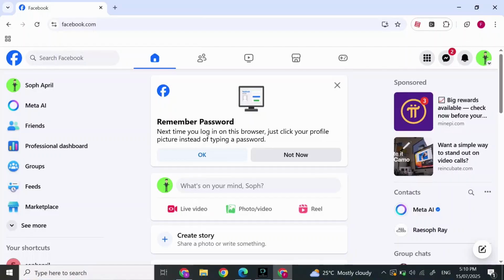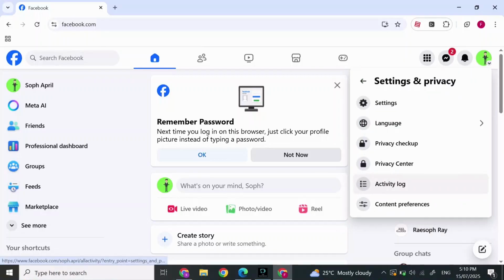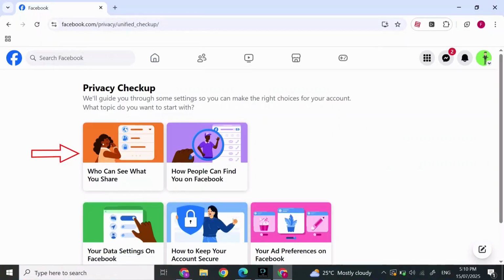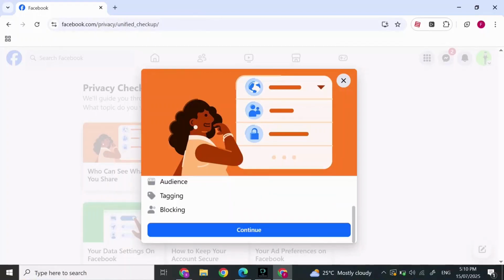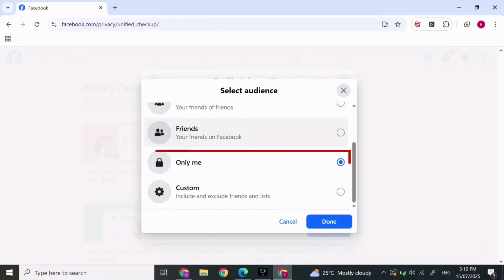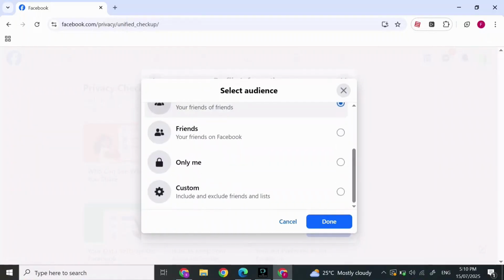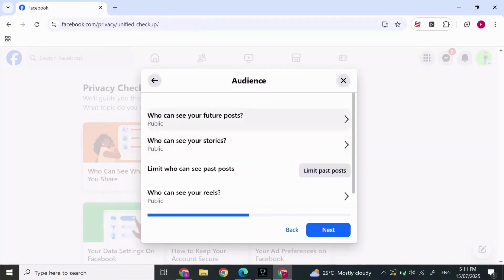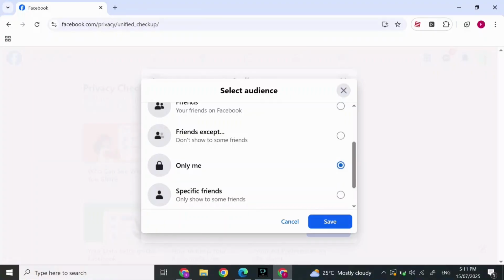How to Make Facebook Completely Private in 2025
Welcome to our step-by-step guide on "How to Make Facebook Completely Private in 2025"! If you're concerned about your online privacy or want to secure your Facebook profile from strangers and unwanted access, this video is made just for you. We’ll walk you through the latest privacy settings on Facebook for 2025, showing you how to make your profile completely private, control who sees your posts, and protect your personal information. Learn how to adjust your timeline, manage friend requests, and customize your Facebook privacy for maximum security.

What you'll learn:

How to set your Facebook profile to private in 2025

How to control who can see your posts and photos

How to limit friend requests and message permissions

How to manage your Facebook timeline and tag settings

How to protect your personal info from public view